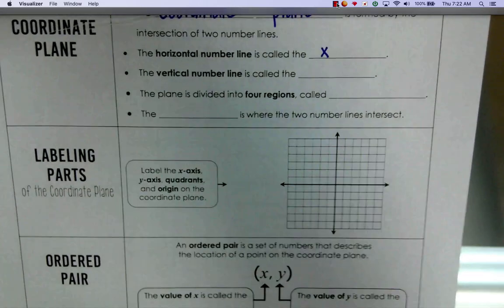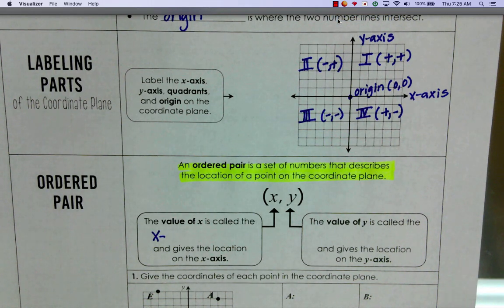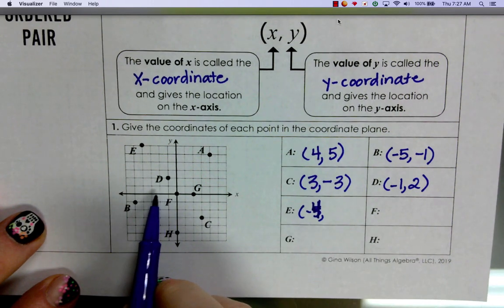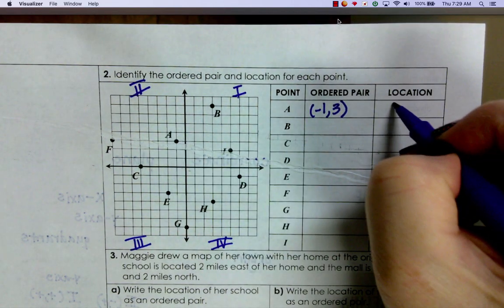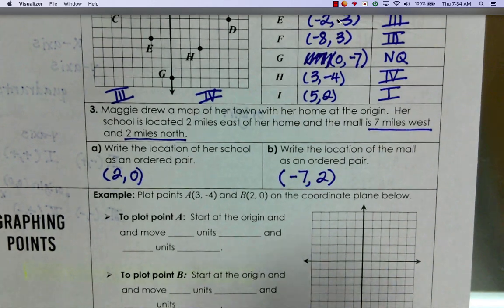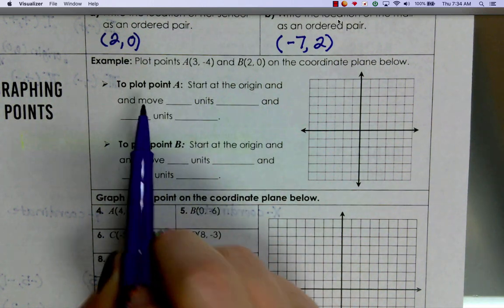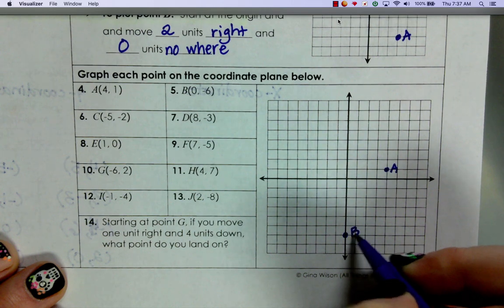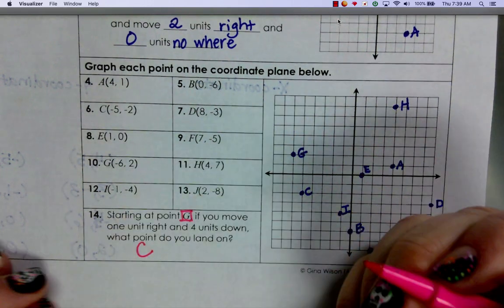Coordinate Plane Notes